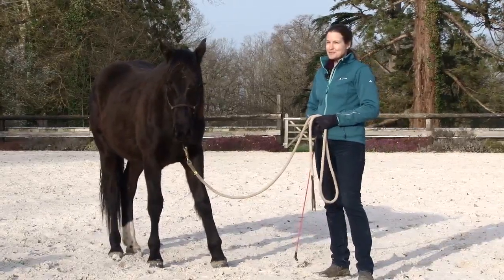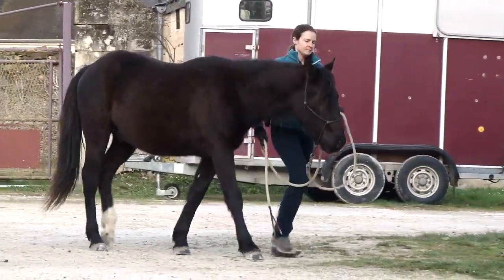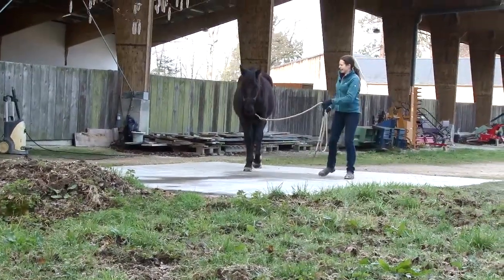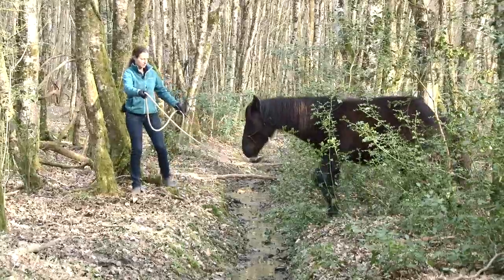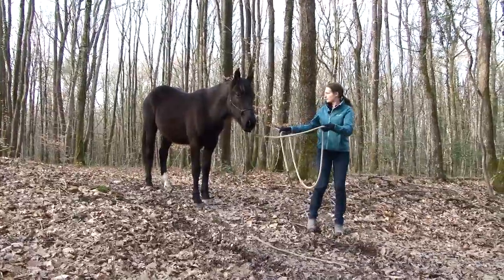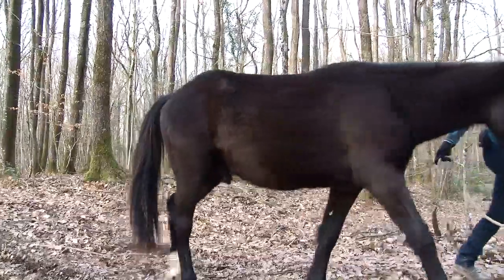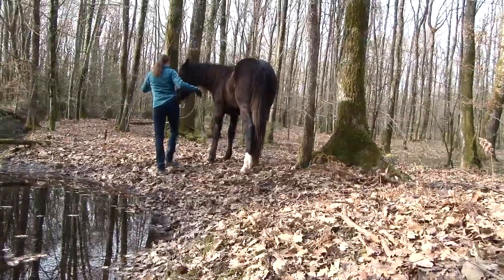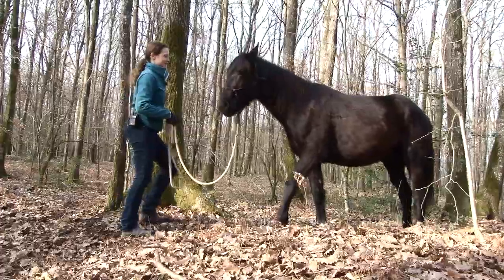Taking a Yearling for an Adventure Walk in the Forest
Going on walks is sooooo beneficial for the relationship with your youngster! Not only is it educational for the horse, but it builds trust, it is motivating, it strengthens the bond between horse and human and it is going to prepare the horse for future trail rides!
Join Jedi and me on an adventure trail walk in our forest. He is 20 months old and this is only his 3rd walk ever. How creative can we be in the forest?

What should a yearling learn? How to teach basics of groundwork so that you can enjoy safe and happy walks with your youngster? Jedi's complete yearling education is part of my monthly subscription Operation Dream Horse so that you can watch in real-time how I taught him basics of groundwork and daily skills.